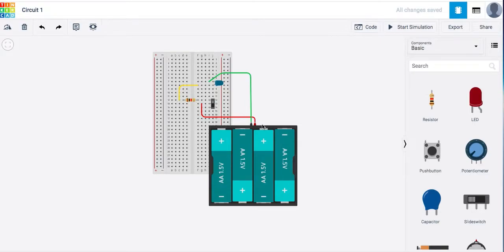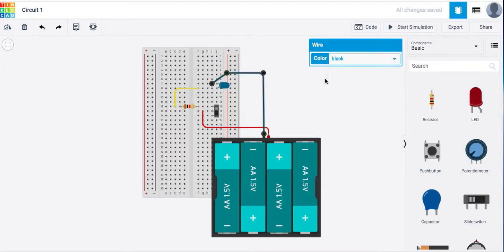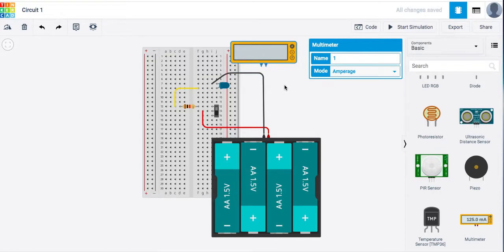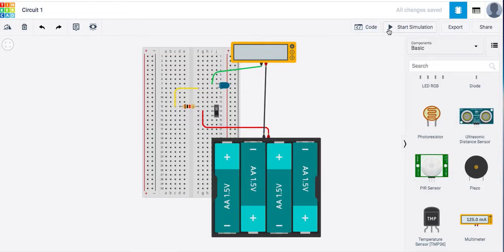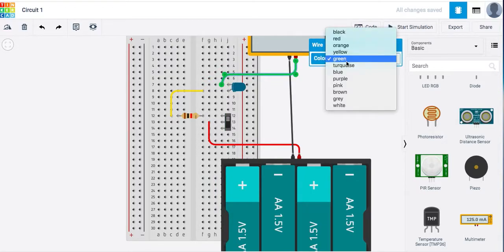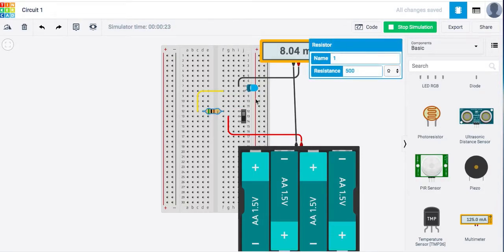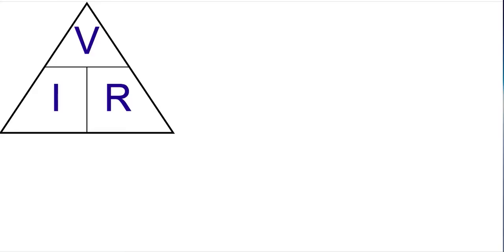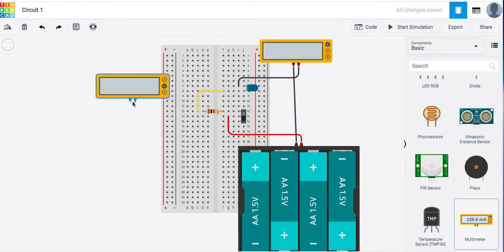TC Ammeter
TinkerCad Ammeter use.